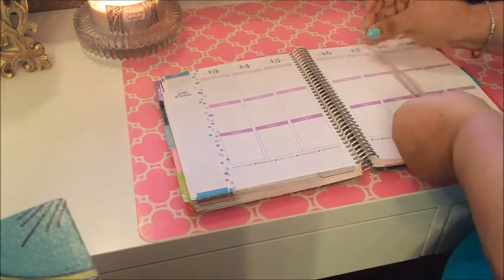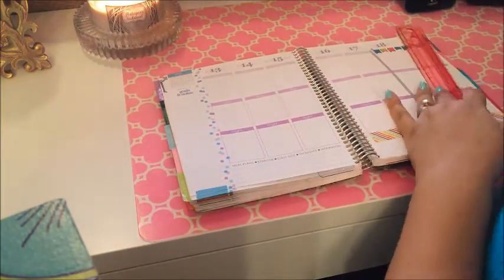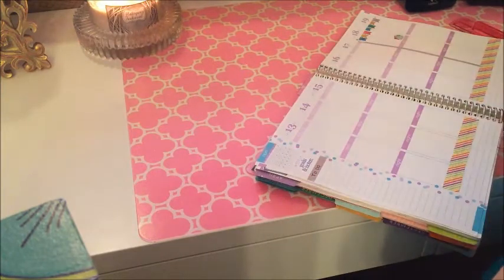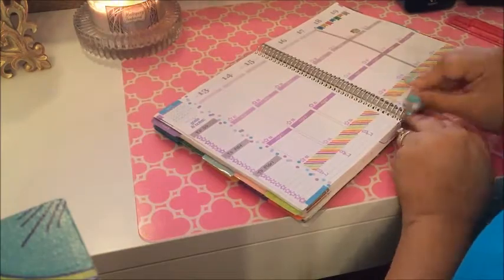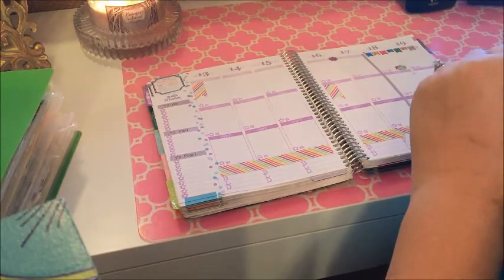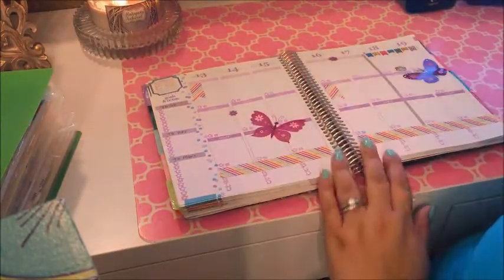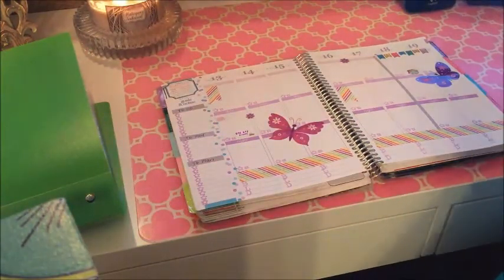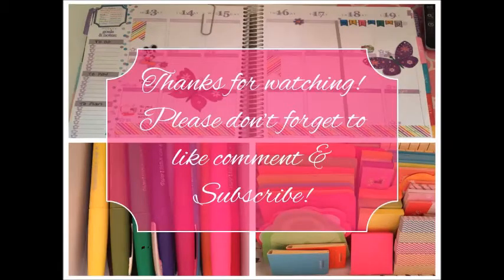Plan with me 4/13/15 - 4/19/15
Plan with me in my ECLP.  This is my planning process, what works for me.  I enjoy sharing the process with you and hope that you enjoy it as well.  If you have any tips or tricks you’d like to share I encourage you to leave a comment or link to your video below.  Sharing is caring!

If you would like to purchase your own Erin Condren life planner.